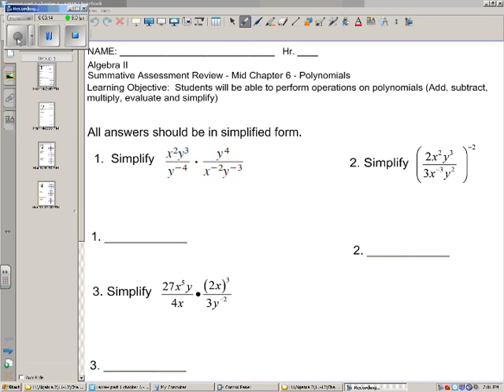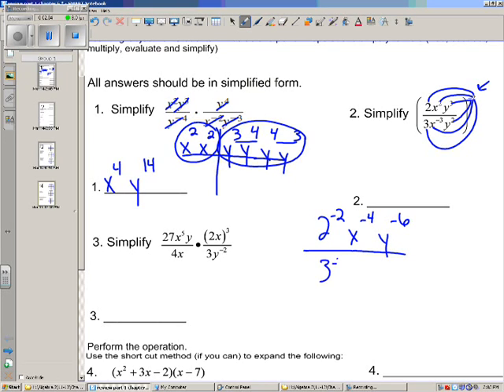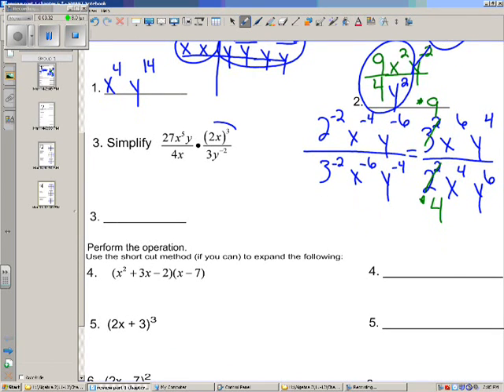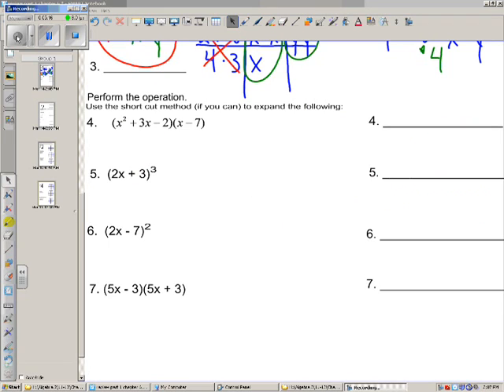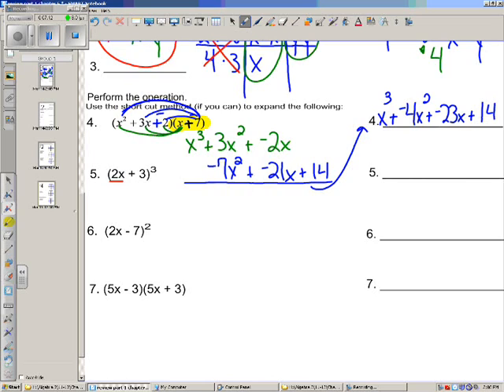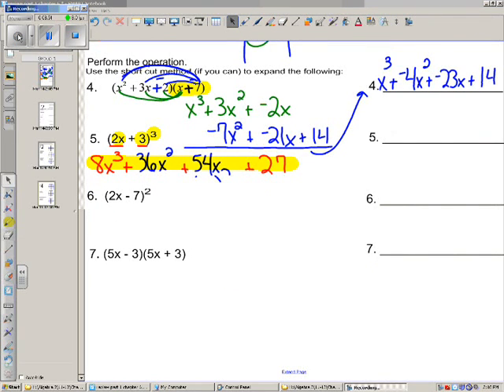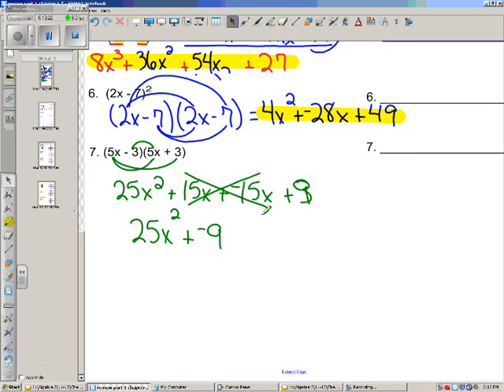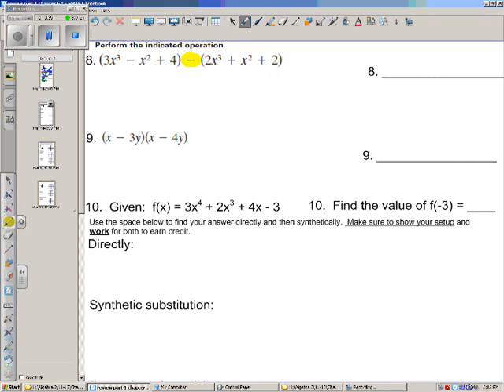Ch6 Part 1 0001